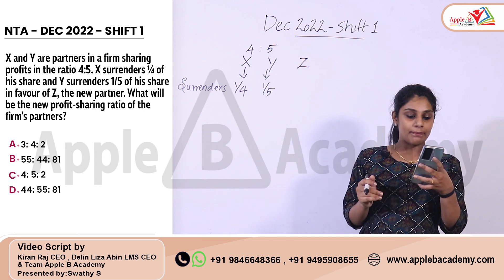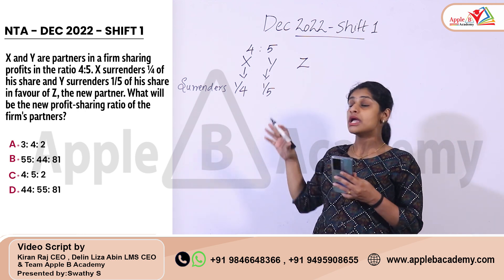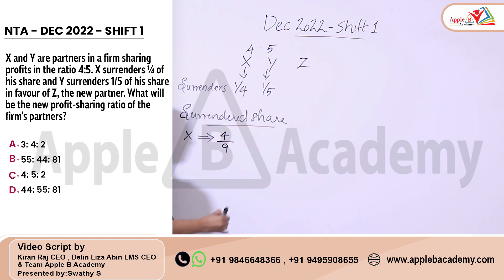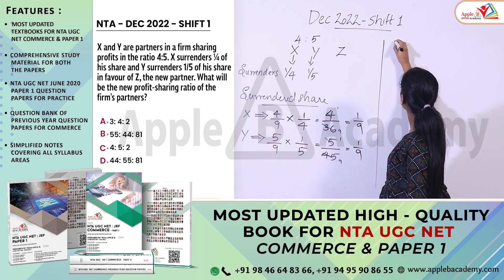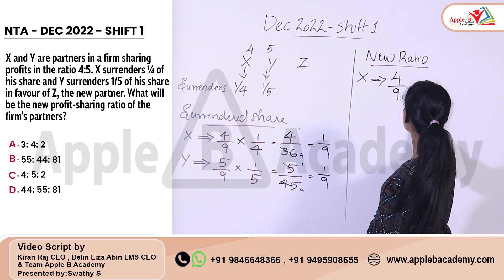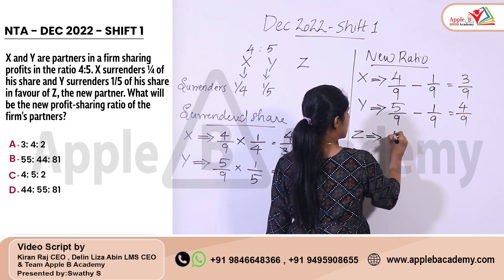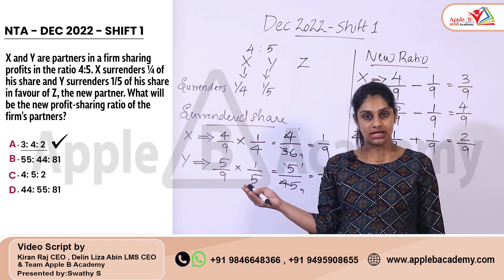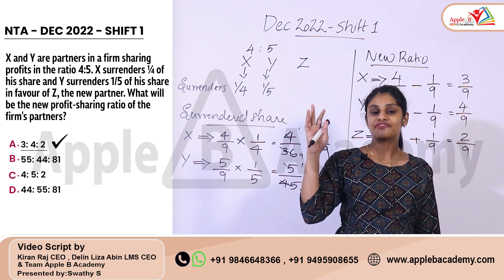New Profit Sharing Ratio | Partnership Accounts | NTA UGC NET Commerce Classroom & Online Coaching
0:00 - 1:35 - NTA UGC NET Classroom Admission Open Economics Commerce English Management Paper 1 offline
1:36 - 2:07 - Introduction of Profit sharing ratio
2:08 - 12:21 - NTA December 2022 question from Profit sharing ratio solved